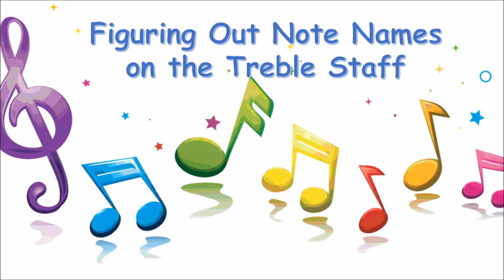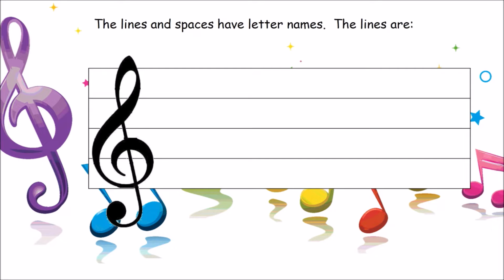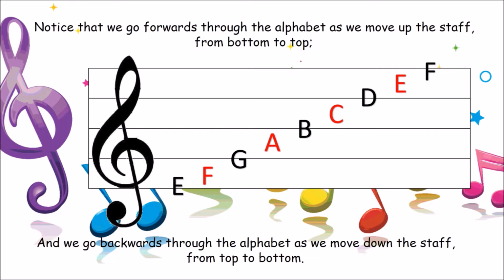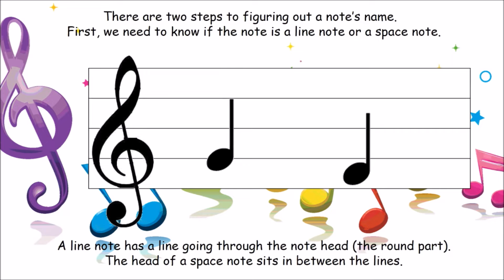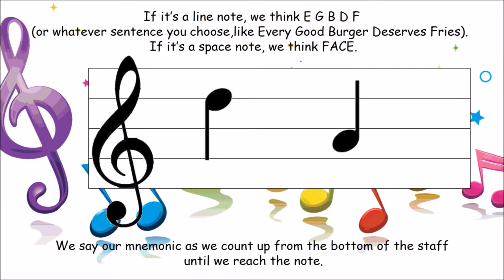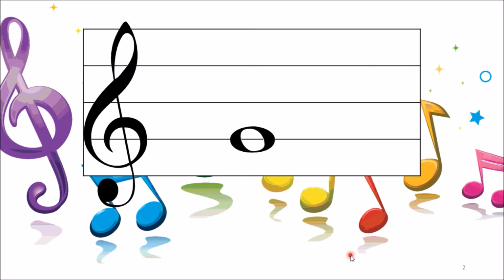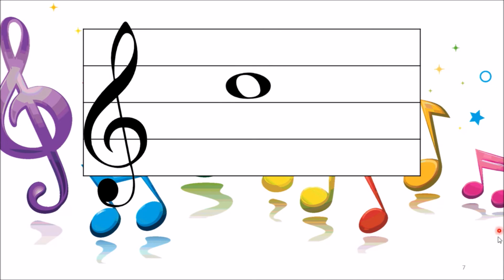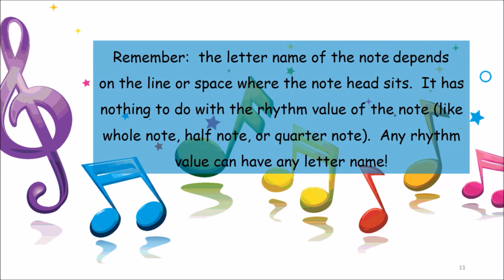Figuring Out The Notes on the Treble Staff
Step-by-step instructions on how to read notes on the treble staff.  Aimed at an elementary-level audience.